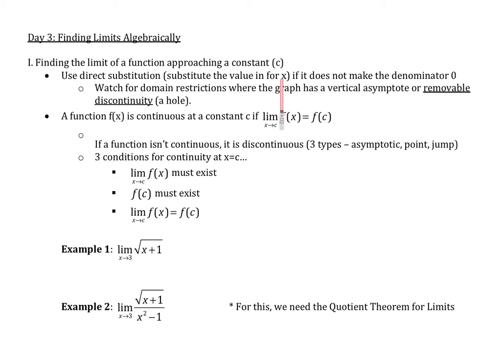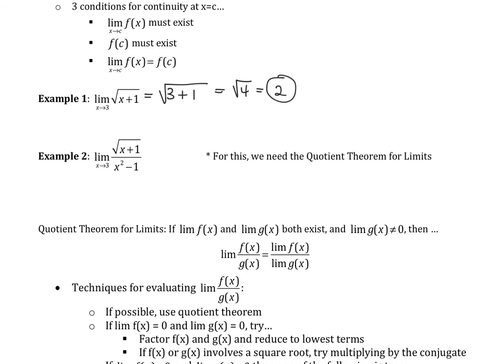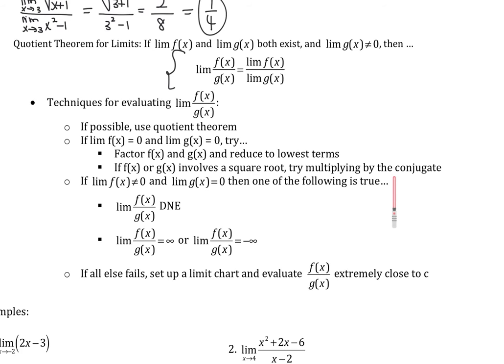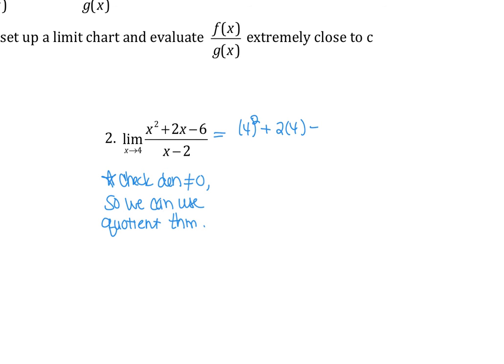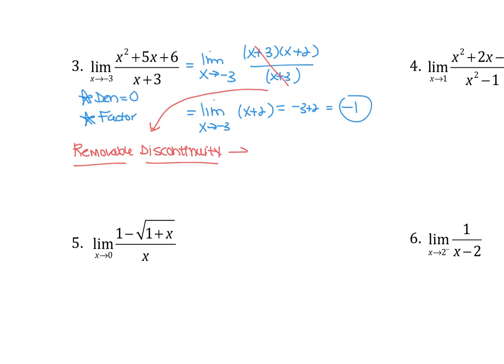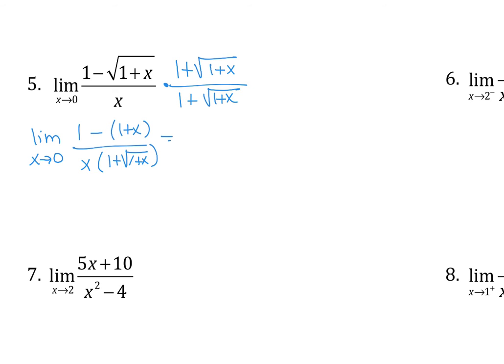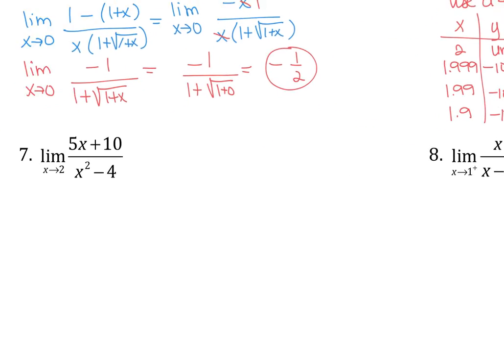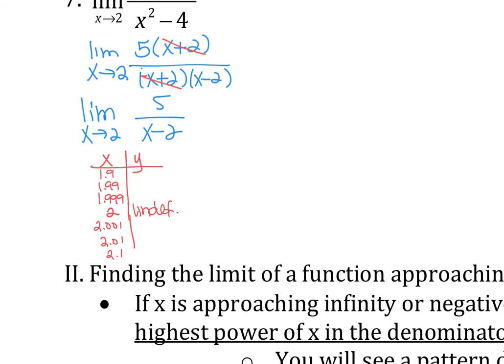Limits to C Algebraically